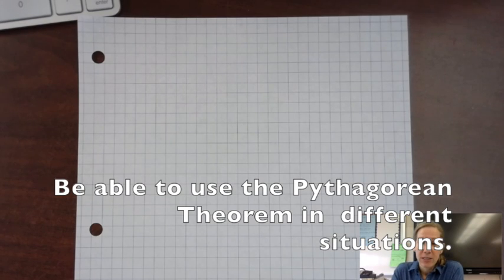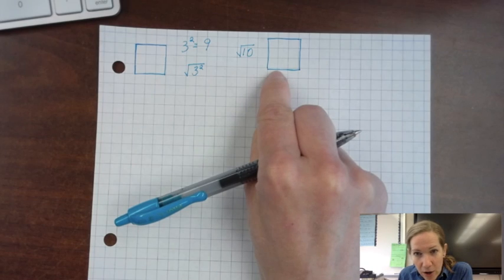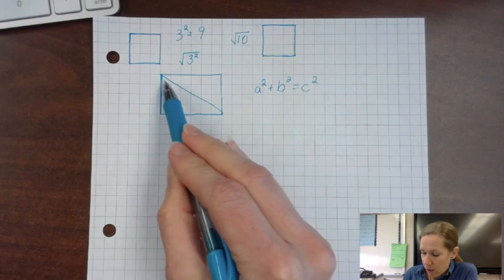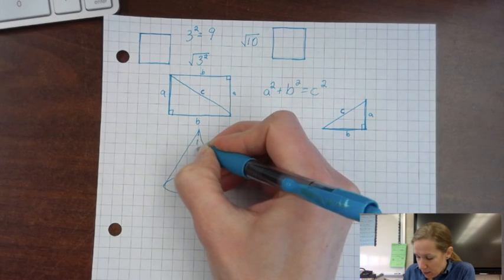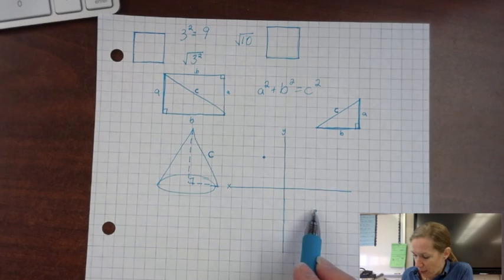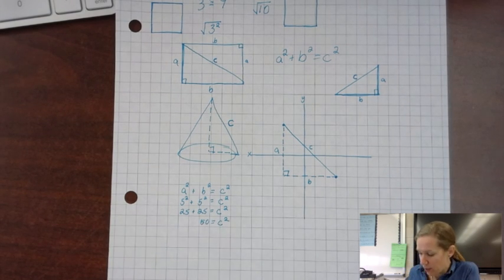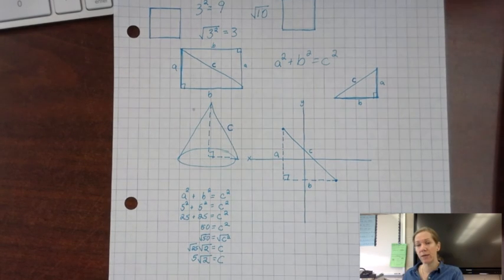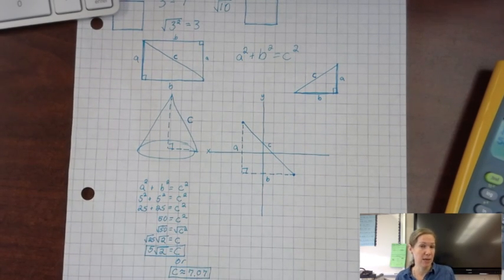Pythagorean Theorem Review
This video is about Pythagorean Theorem Review